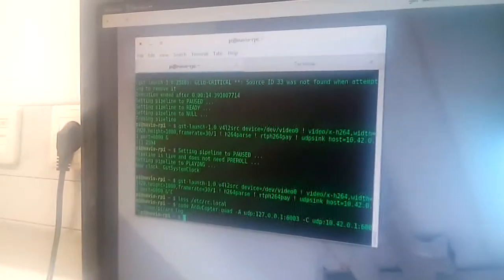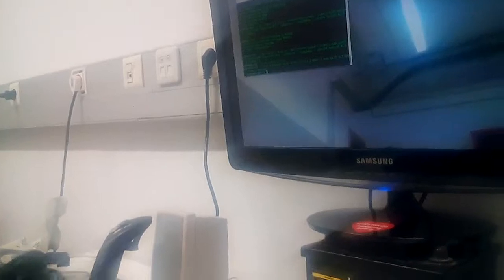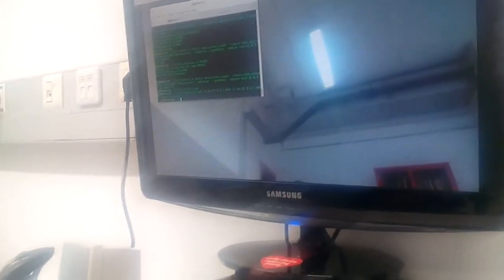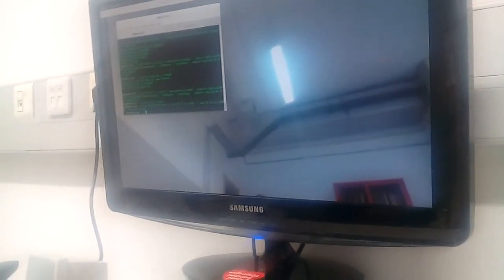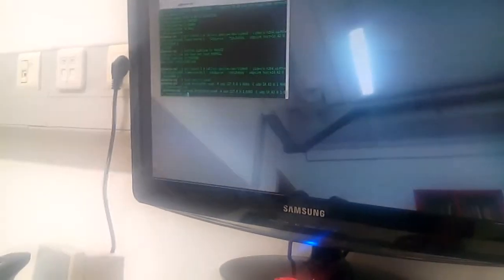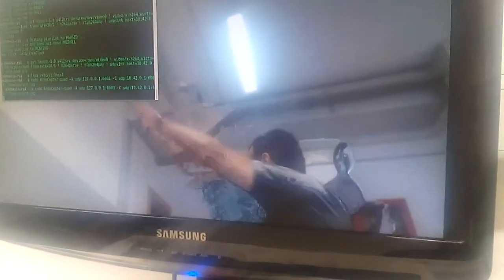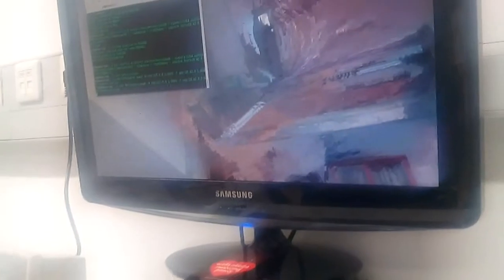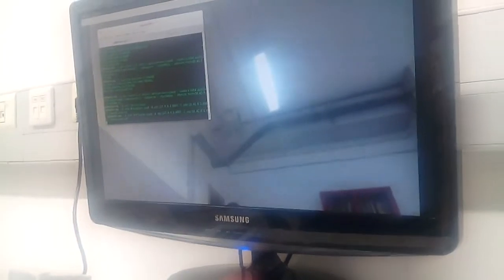RPi2 + Logitech C920 Camera video corruption